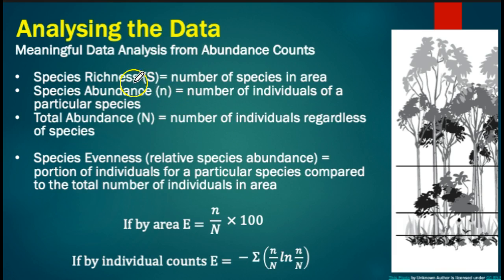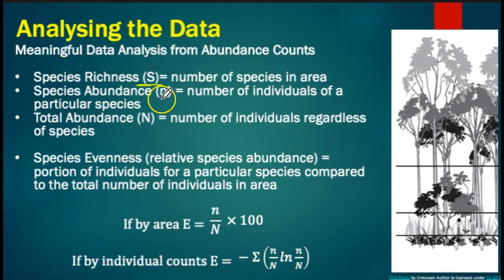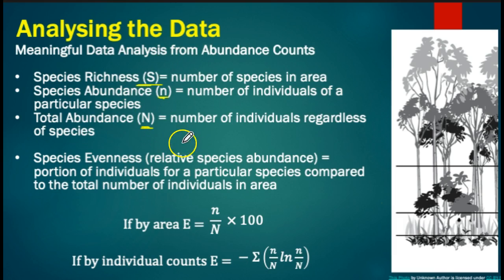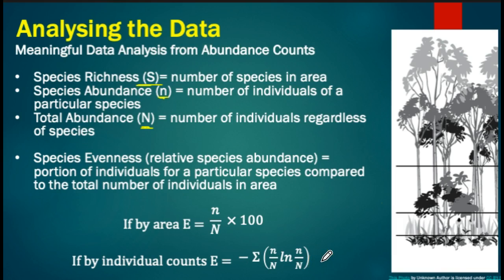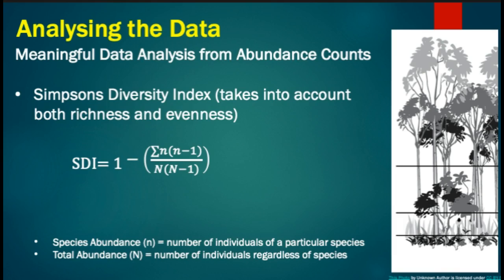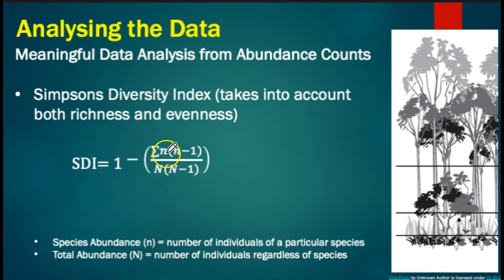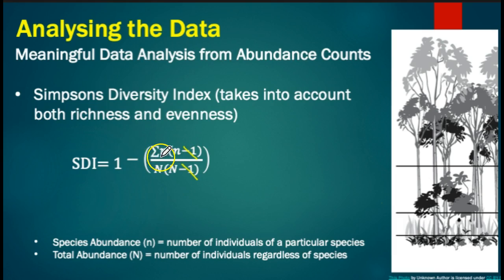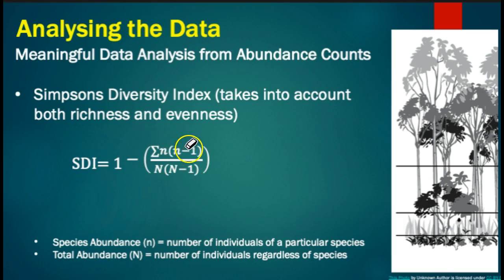Collecting Analysing Data 1